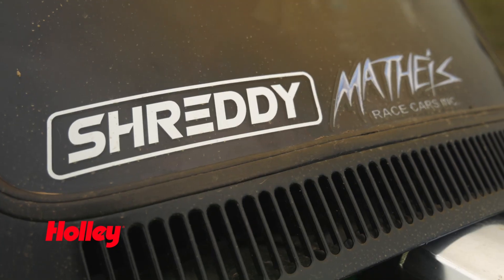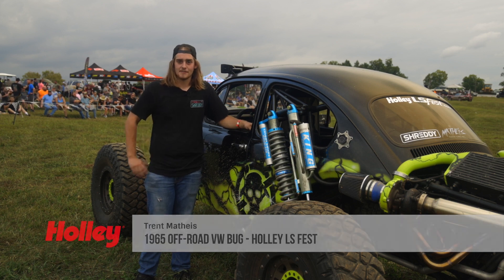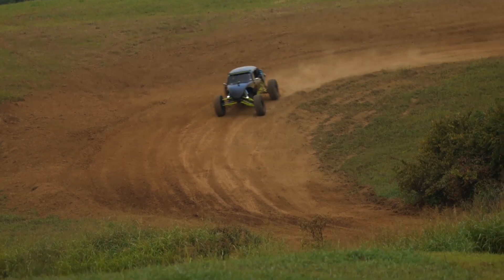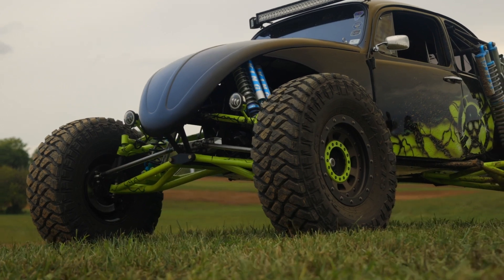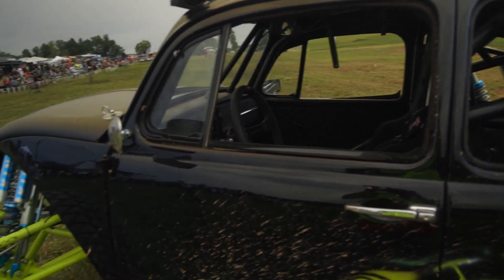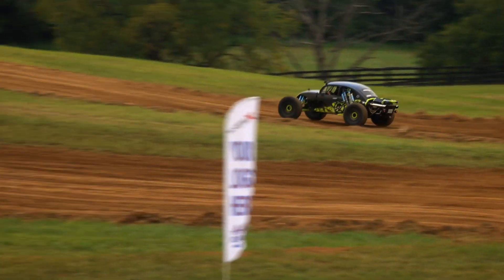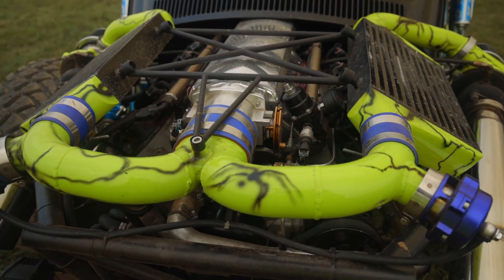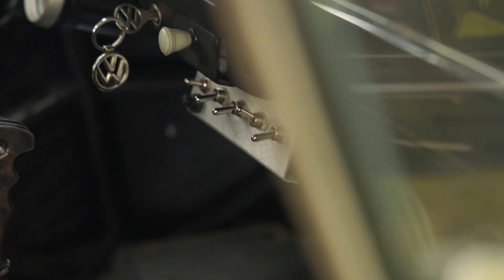2022 Holley LS Fest East: Playing In The Dirt With Grandpa’s Bug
Driving an off-road capable Volkswagen Bug with an LS1 hanging off the back usually involves a trip to Baja California…or the police. But Trent Matheis found a better option to wring what used to be his grandfather’s car out: the off-road course at Holley’s LS Fest East. There, sending the Bug off of a dirt jump is allowed and highly encouraged!